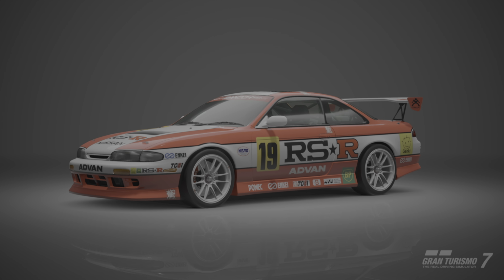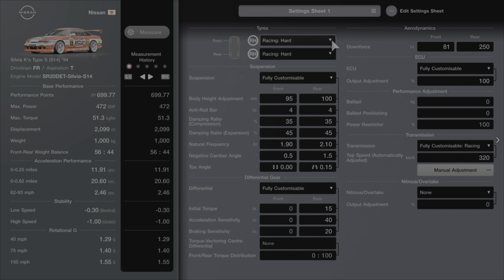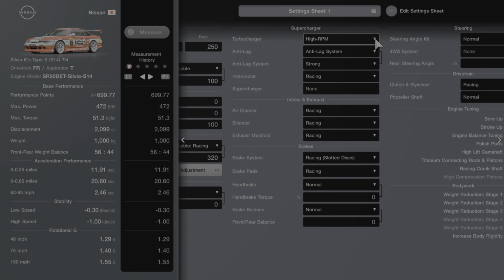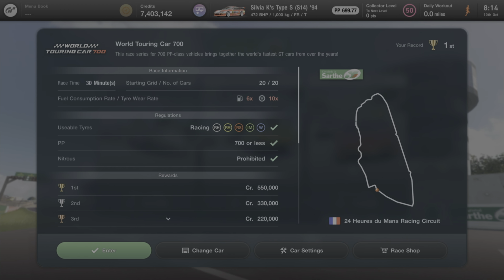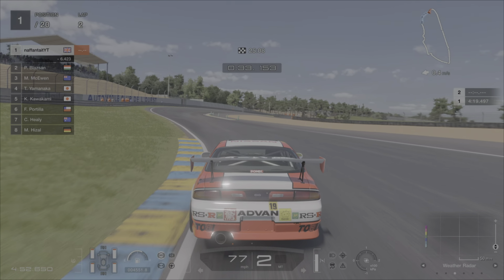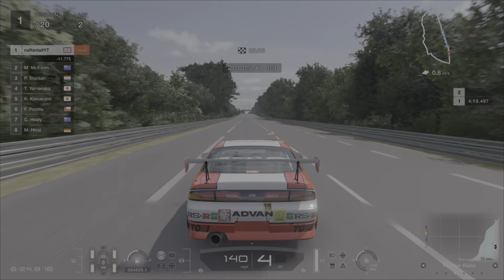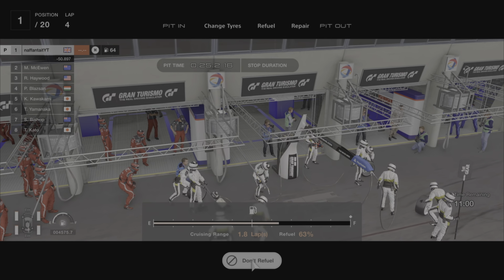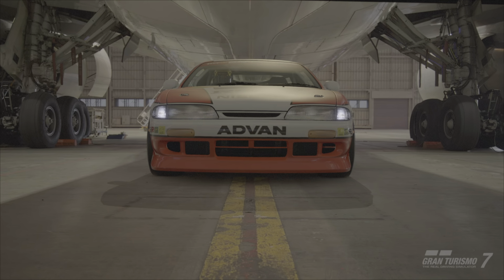Gran Turismo 7 | EASY Money Method (Update 1.24) | 1,650,000Cr/Hour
Gran Turismo 7 Update 1.24 still allows the use of some of the best money making methods ever within GT7. Due to a lack of useful 1.23 cars ive decided to make use of the only useful money grinding car of the bunch, The Nissan Silvia S14. Sit back & enjoy this EASY Money Method!🏁